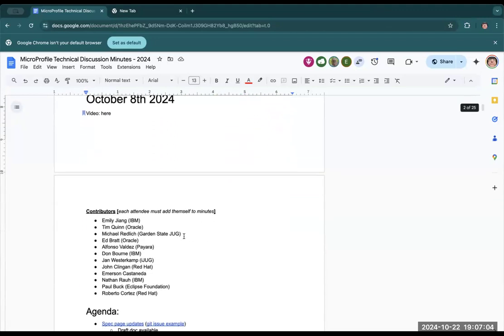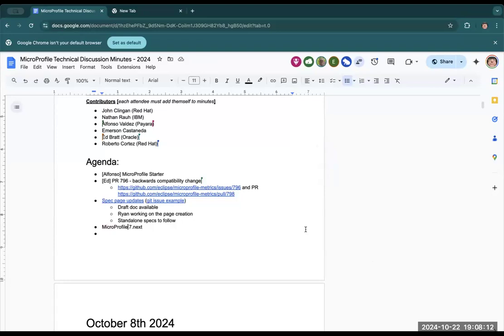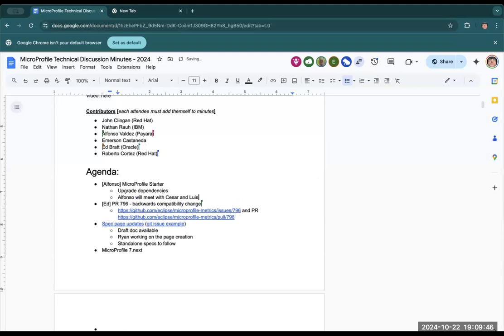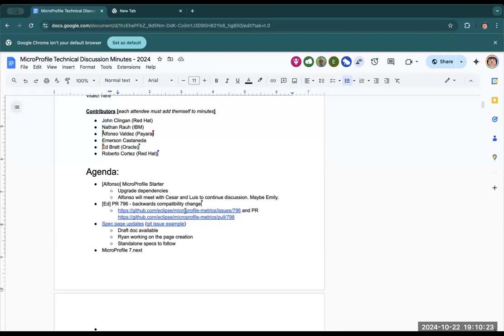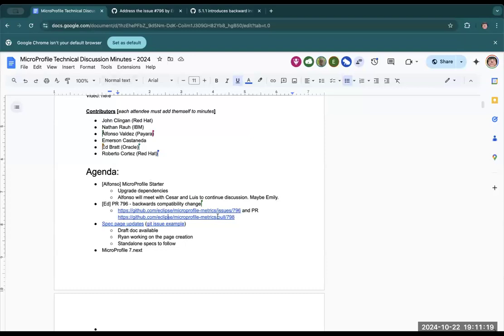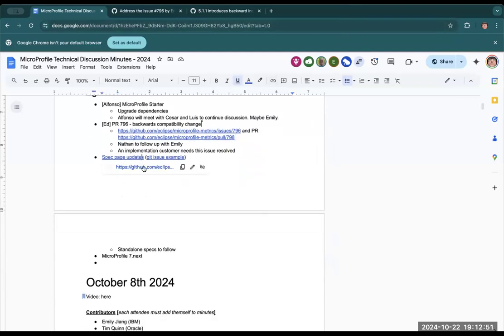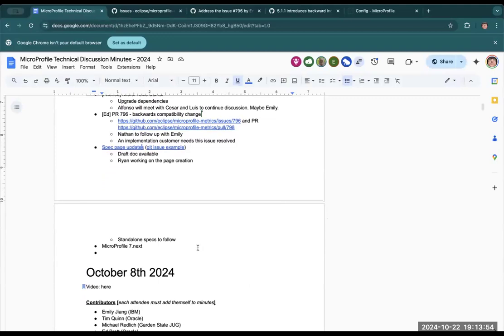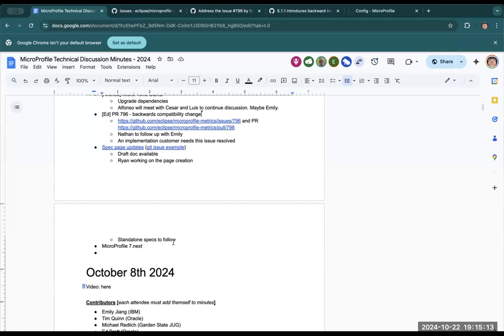October 22nd 2024 MicroProfile Technical Meeting